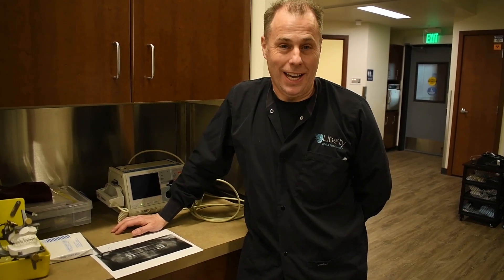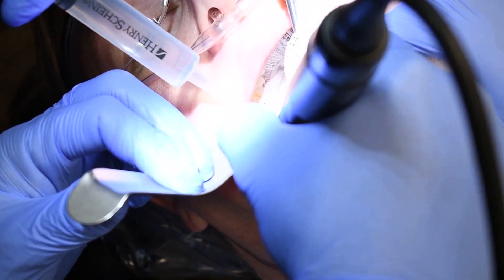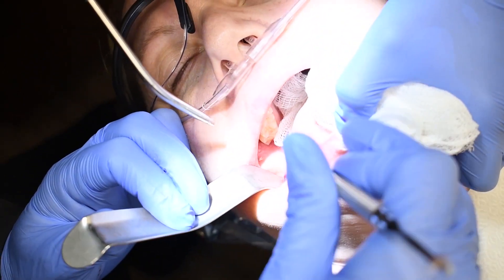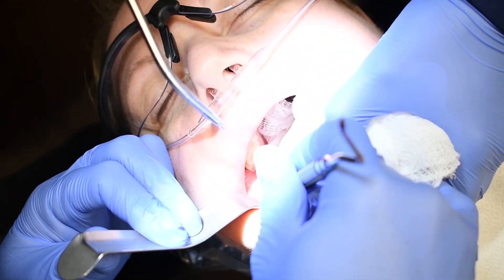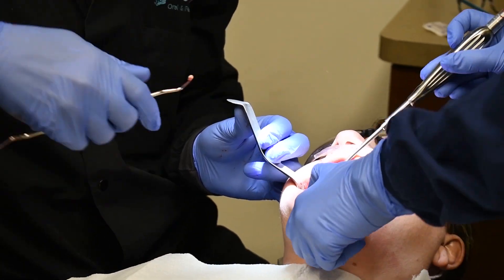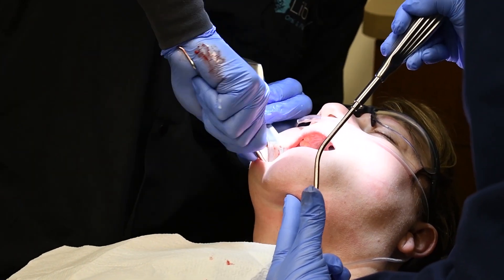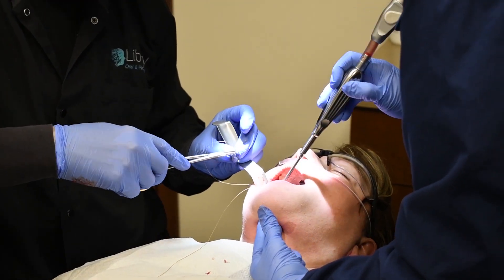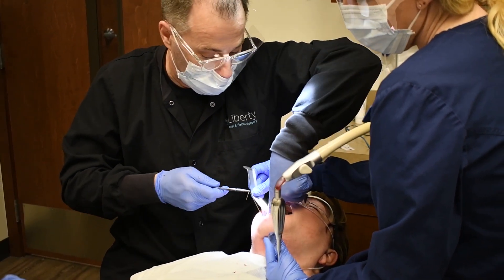Cyst & Biopsy (Dr Jaw Breaker)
Dr Jaw Breaker cleans out a cyst for biopsy.

dr_jaw_breaker